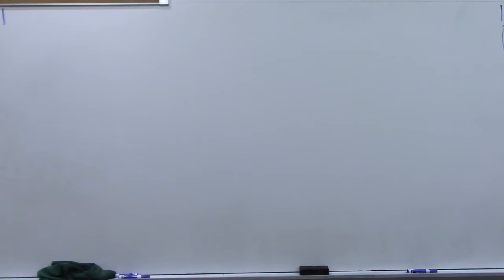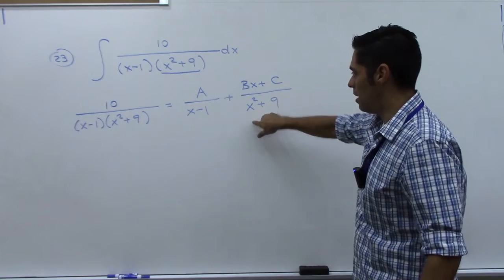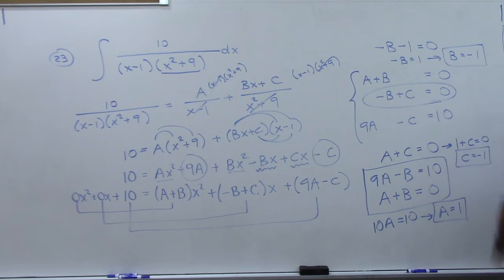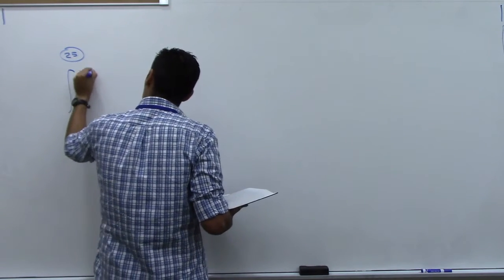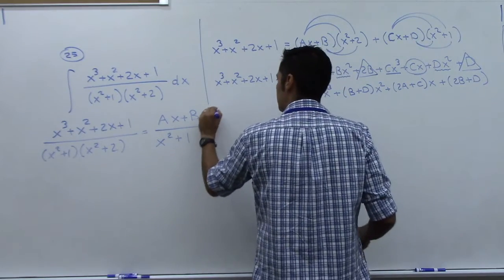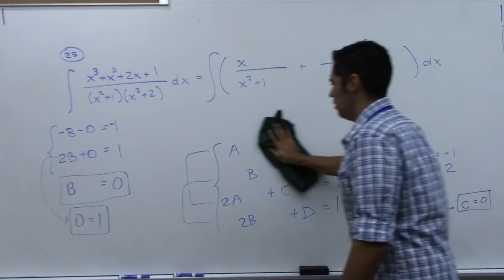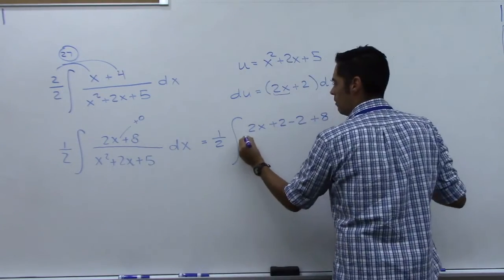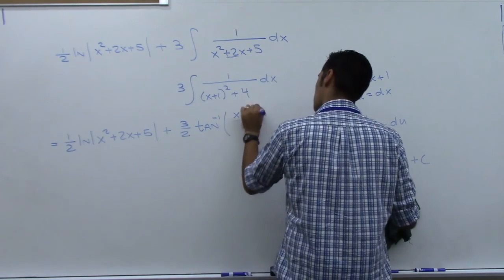2414 HW Solutions 6.3 Partial Fractions Part 2 of 5